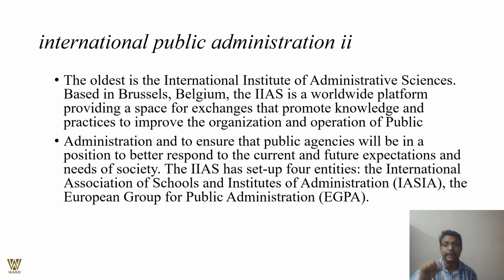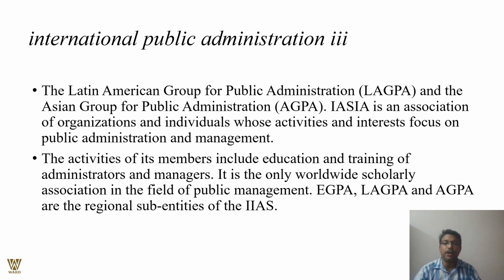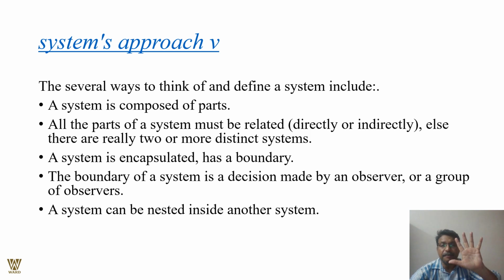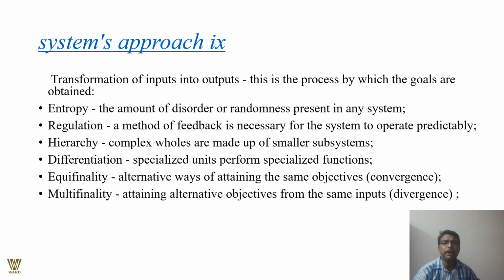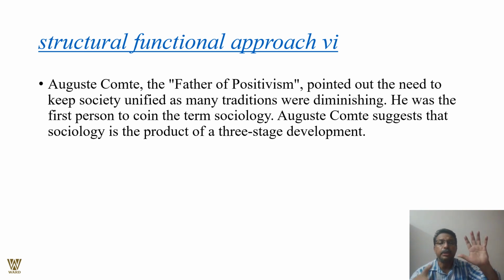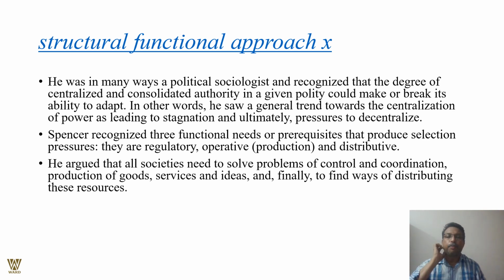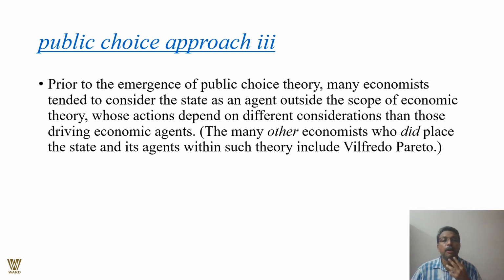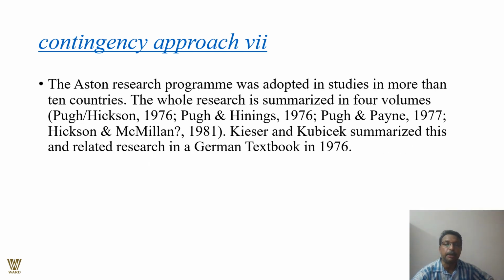Public administration theory and practice